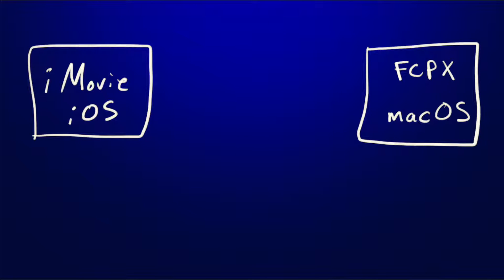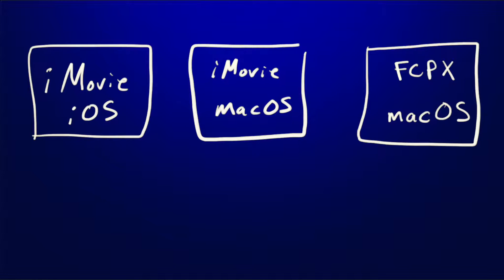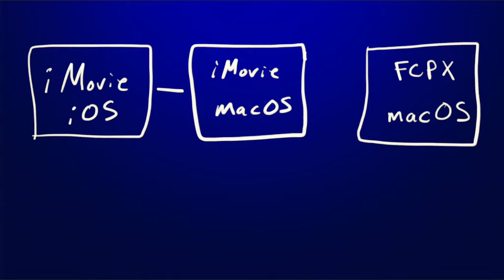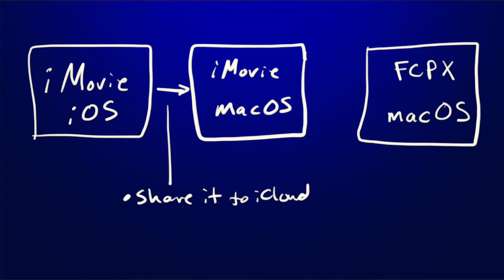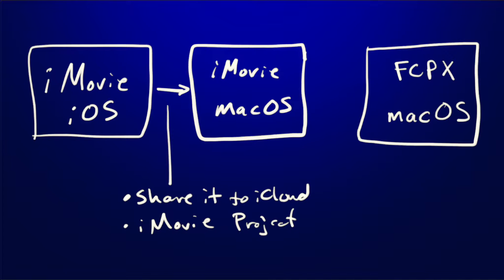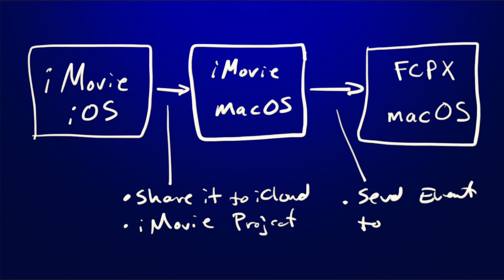Moving an iMovie for iOS project to Final Cut Pro X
How do you transfer an iMovie for iOS project to Final Cut Pro X?  Watch this video to see the basic conversion process.